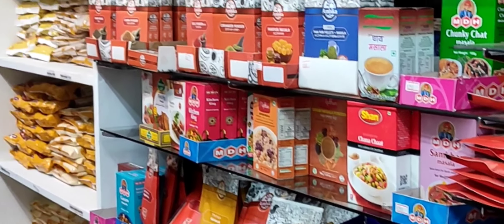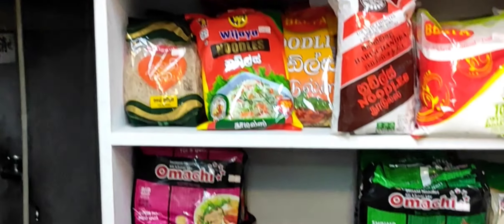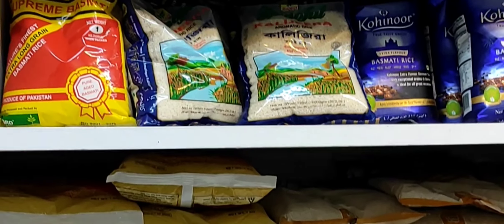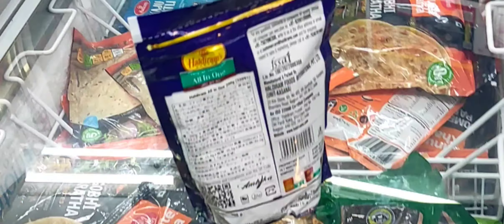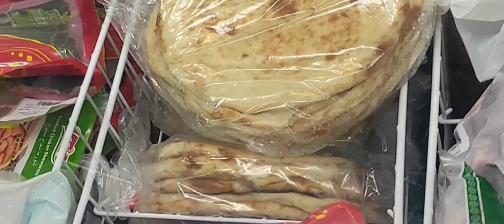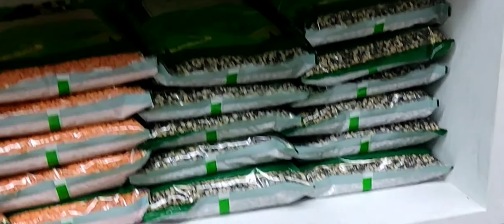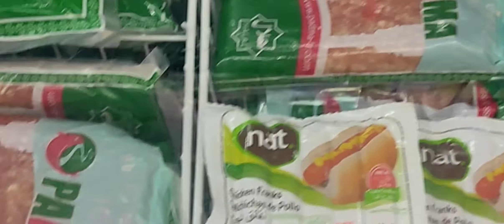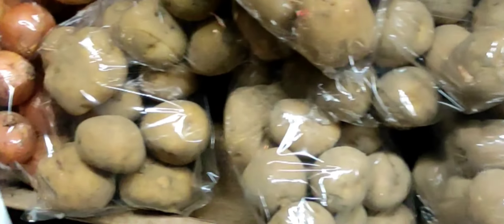Explore Japan -Indian Grocery Store in Japan/ Indians in Japan/Best grocery Shop Japan - RJ universe